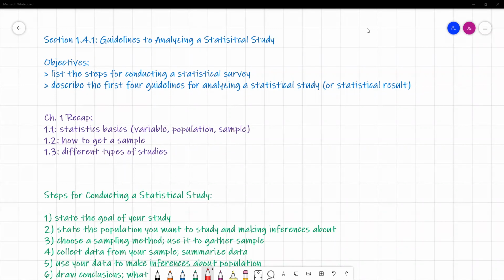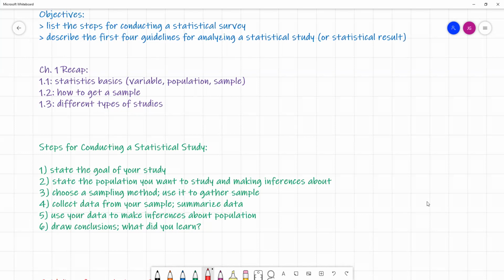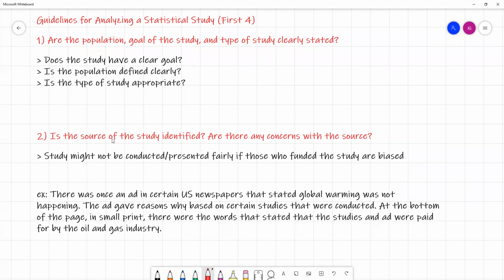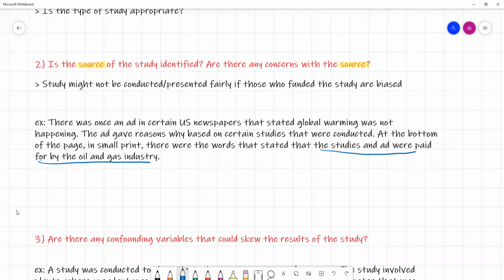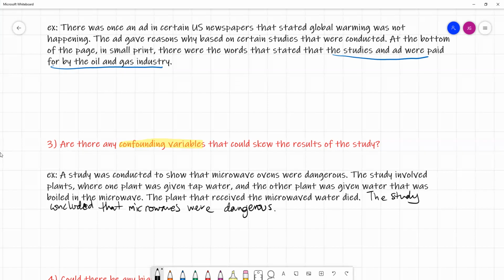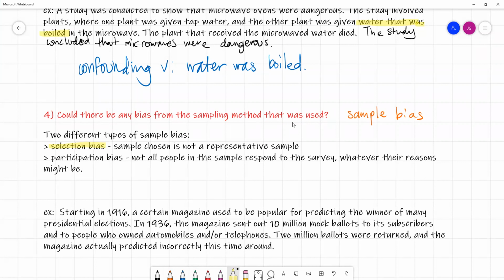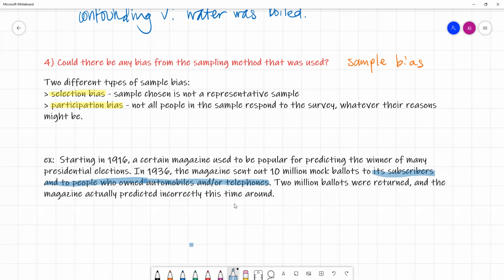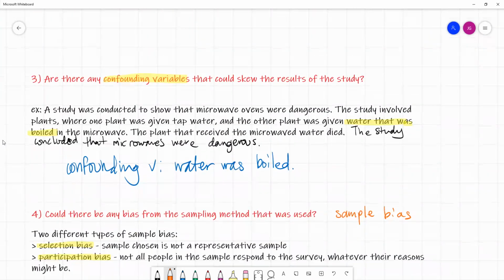CM Section 1.4.1: Guidelines for Analyzing a Statistical Study